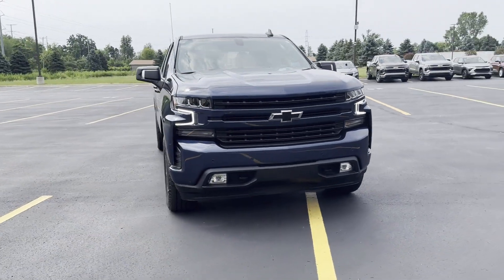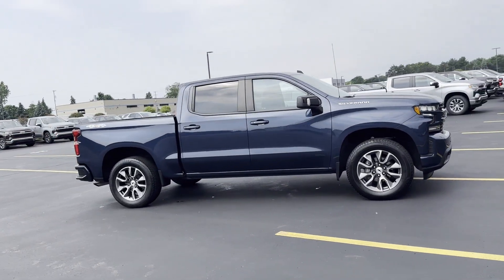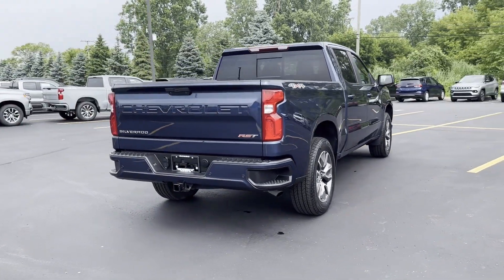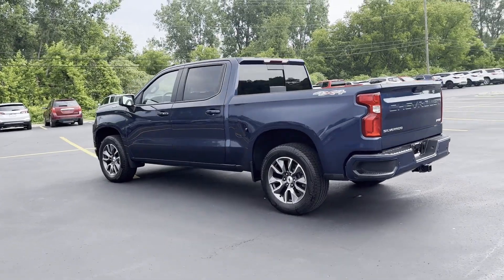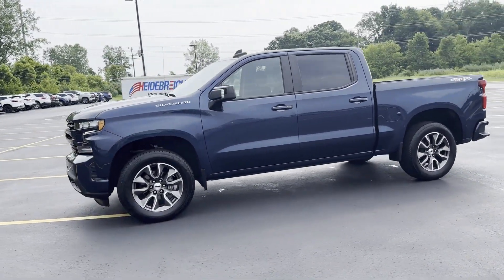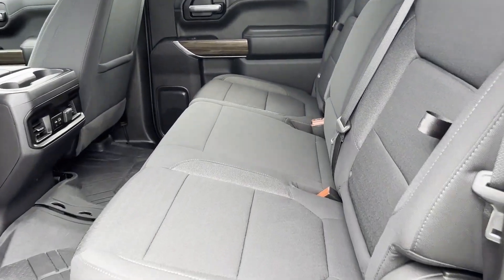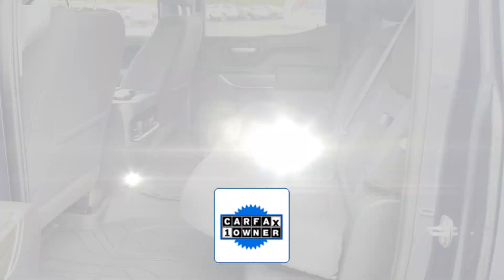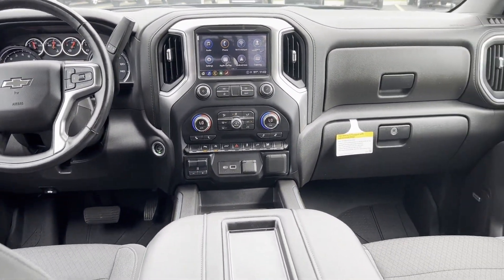Used 2022 Chevrolet Silverado 1500 LTD RST Sterling Heights, Macomb, Rochester Hills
2022 Chevrolet Silverado 1500 LTD RST 3GCUYEEDXNG134021 Video

This 2022 Chevrolet Silverado 1500 LTD RST 3GCUYEEDXNG134021 is full of phenomenal features such as: